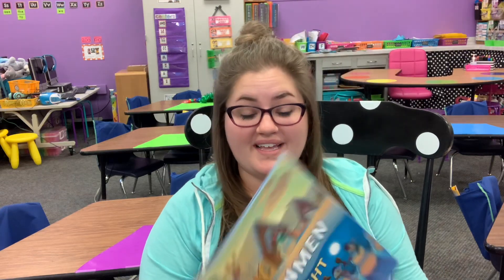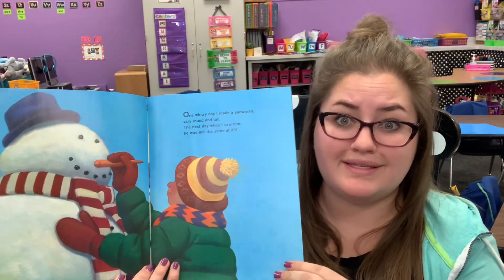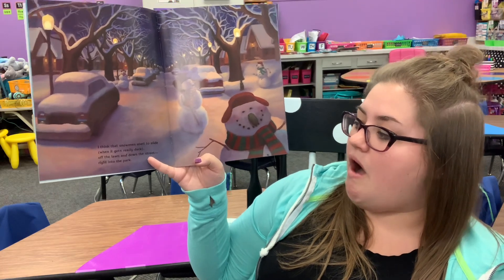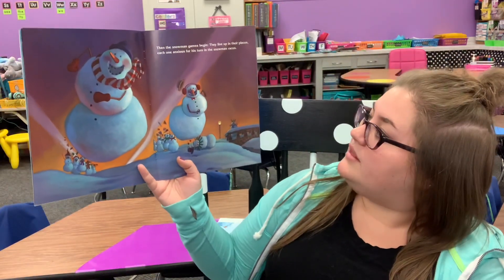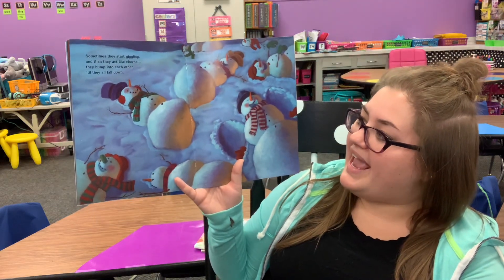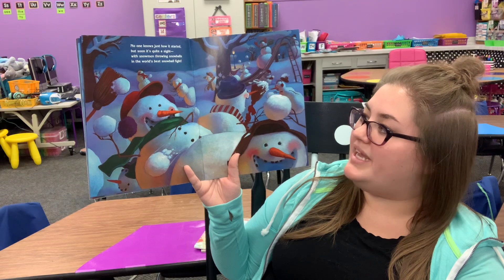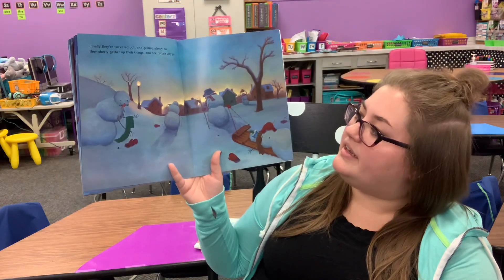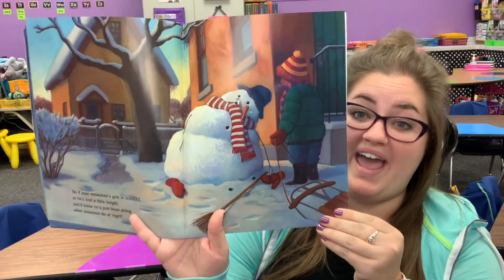Snowmen At Night